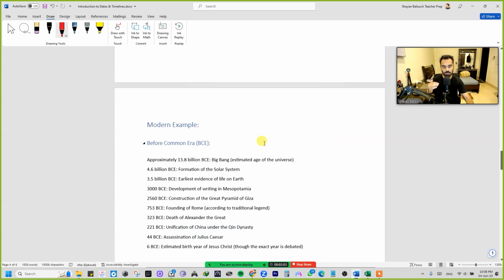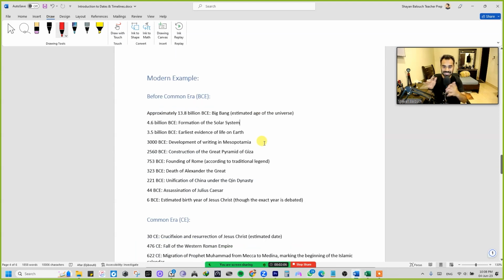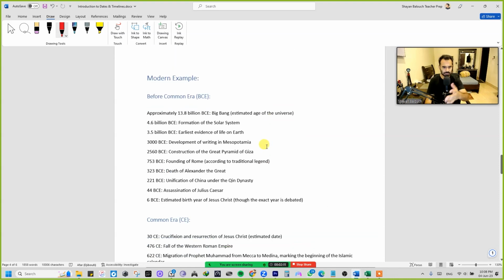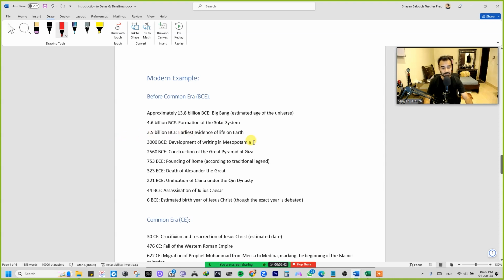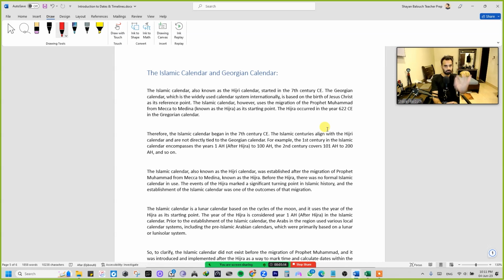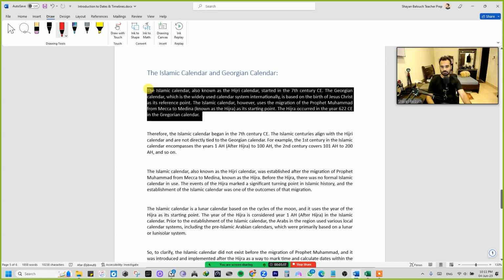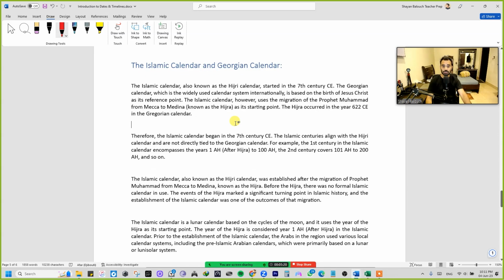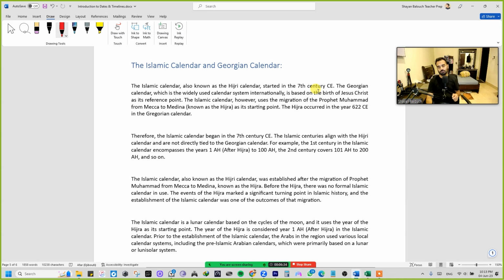Understanding Difference: Common Era CE vs. Before Common Era BCE Explained | Part 9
Understanding the Difference: Common Era vs. Before Common Era Explained | Part 9

Description: Join me in this enlightening video as we delve into the fascinating world of calendars and explore the crucial distinction between Common Era (CE) and the Before Common Era (BCE). Whether you're a school, university, or college student, understanding these terms is essential for comprehending modern dates and historical events.

In this breakdown, we decipher the significance of the Common Era and Before the Common Era in relation to the Gregorian or Georgian calendar. We also shed light on their relevance to the Islamic calendar. By the end, you'll grasp how these calendars and dating systems intertwine, and how they affect our understanding of centuries and years.

Unlock the mysteries of timekeeping as we explore the origins, evolution, and cultural significance of these terms. Gain insights into the historical context behind them. Join us on this educational journey to bridge the gap between the past and the present, equipping you with knowledge to decipher historical records and timelines accurately.

Enhance your understanding of the world's diverse calendars and unravel the complexities of Common Era and Before Common Era. Don't miss this enlightening opportunity to expand your horizons and deepen your appreciation for the history of time.

Together, let's discover the remarkable differences between Common Era and Before Common Era, empowering ourselves with invaluable knowledge about our shared human history.